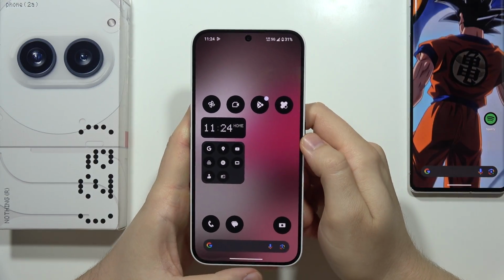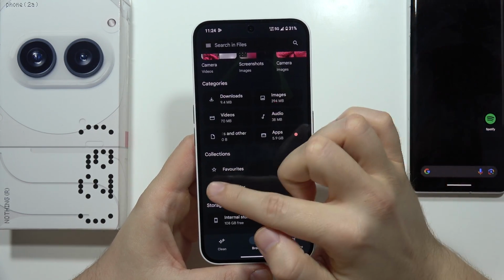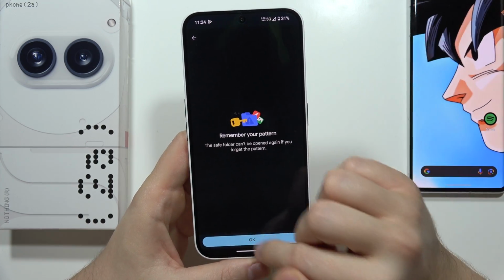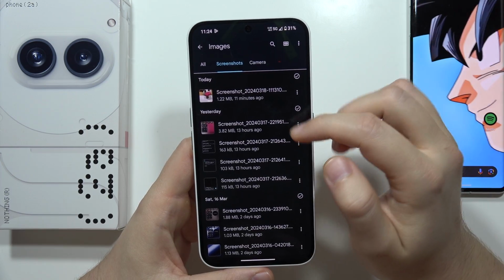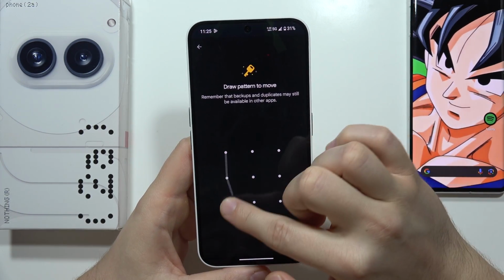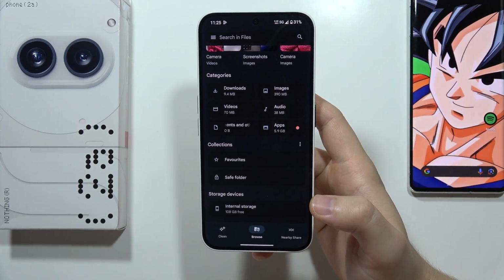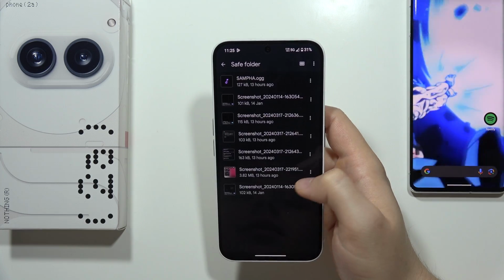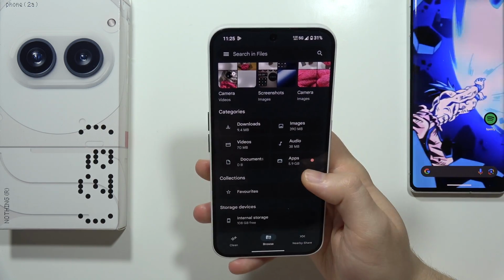How to Hide Photos, Videos & Documents on Nothing Phone 2a - Keep Files Protected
Learn the techniques to discreetly conceal your photos, videos, and documents on the Nothing Phone 2a with our comprehensive guide. Safeguard your privacy and keep sensitive files protected from prying eyes with ease. Master the art of hiding files securely on your Nothing Phone 2a and ensure your data remains confidential.

1. Nothing Phone 2a hide files
2. Conceal photos videos documents Nothing Phone 2a
3. Protect files Nothing Phone 2a